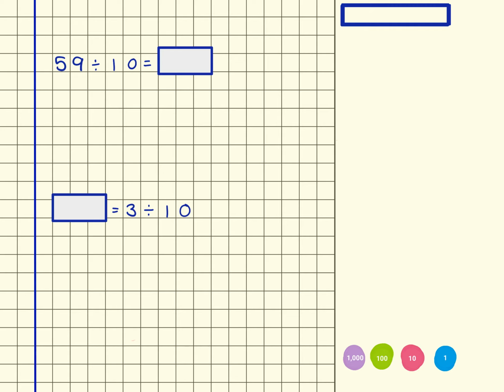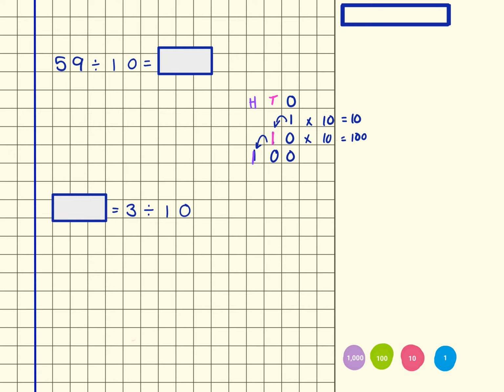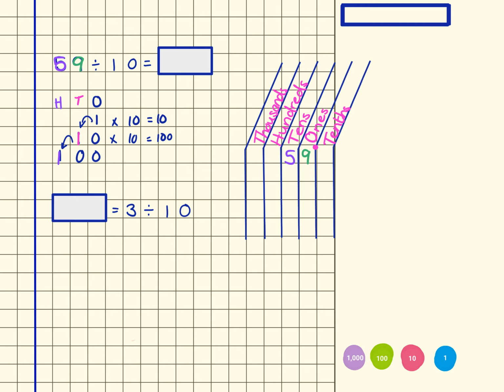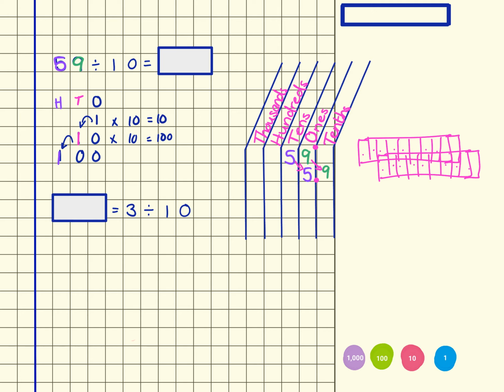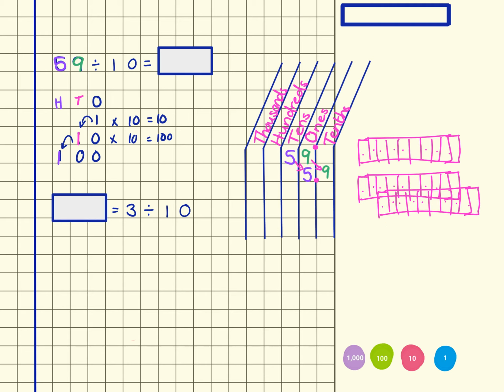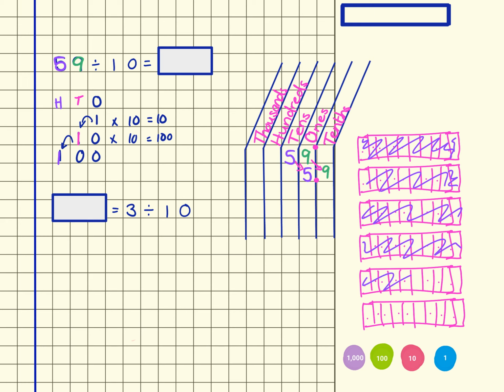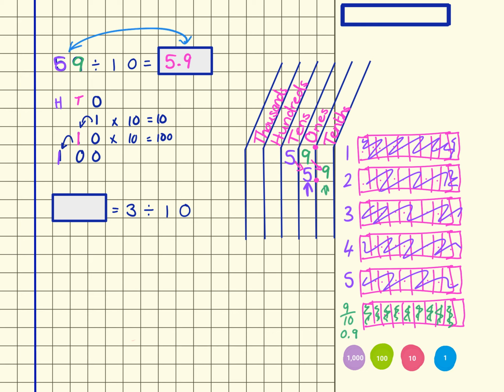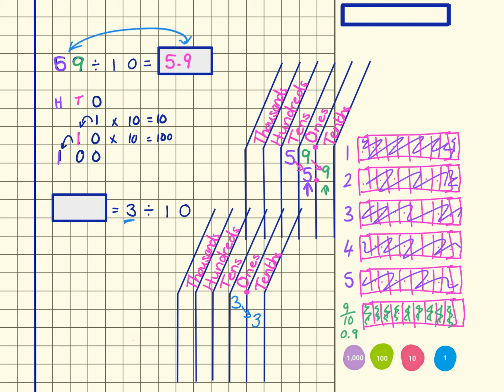Dividing by whole numbers 10 (59 ÷ 10)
Explanation video of how to divide a whole number by 10